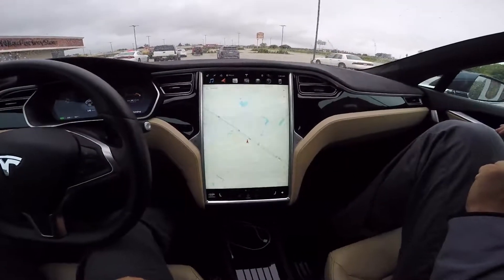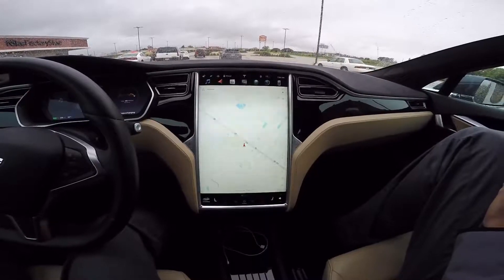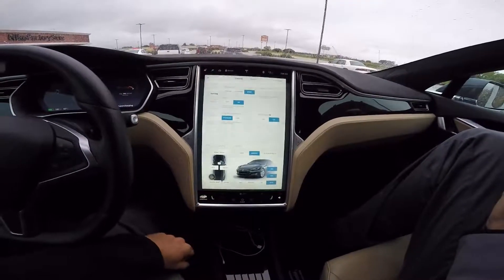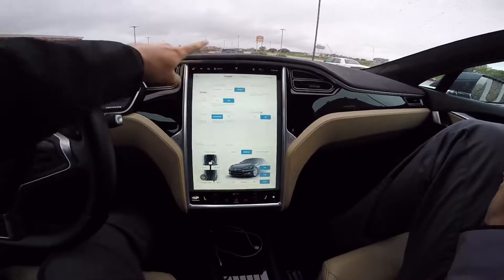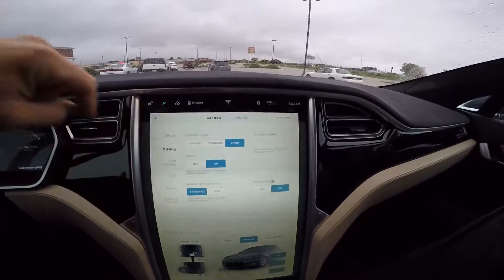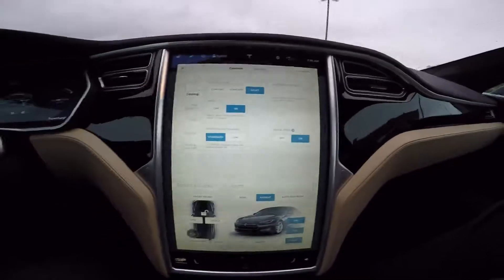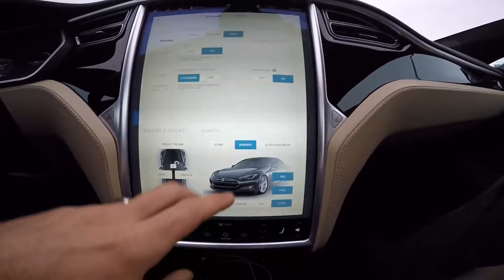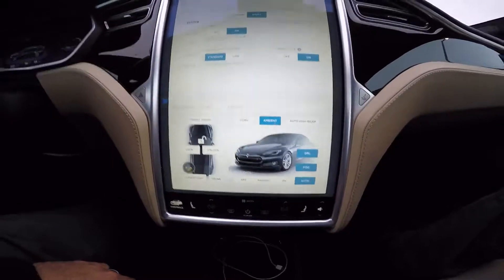Tesla Display Tutorial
This video shows how to navigate to different drive and climate control settings.